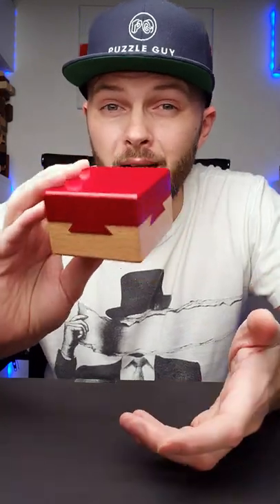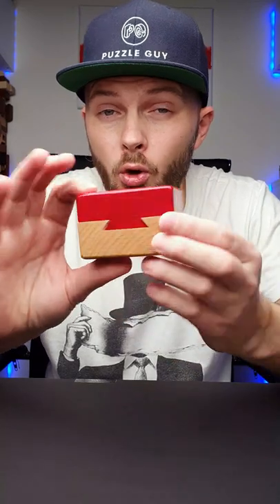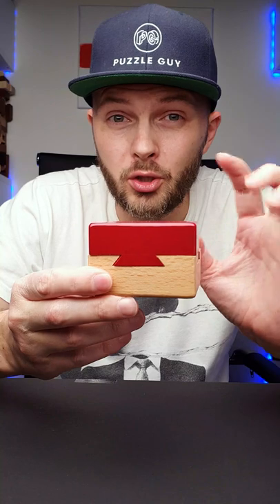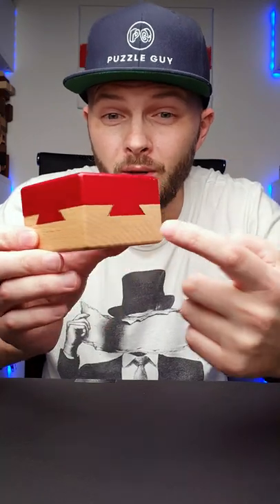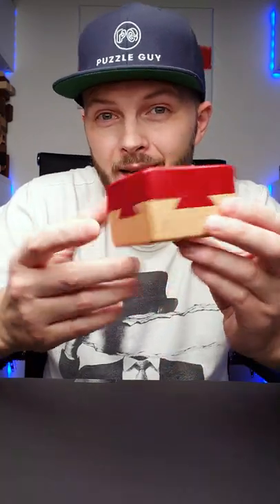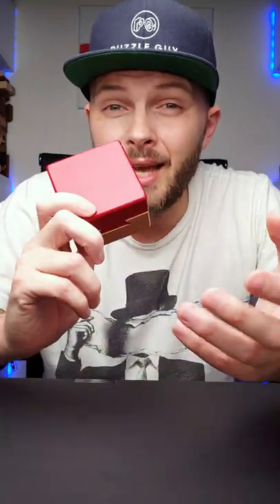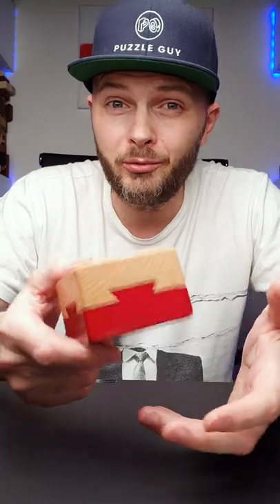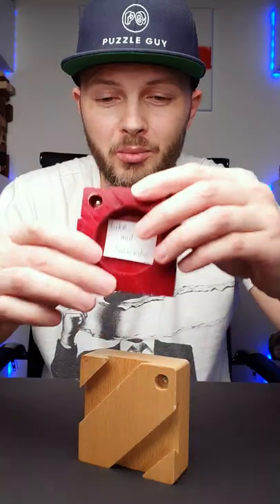How to open the impossible puzzle box?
@khabylame8481 can you solve my puzzles? 😉